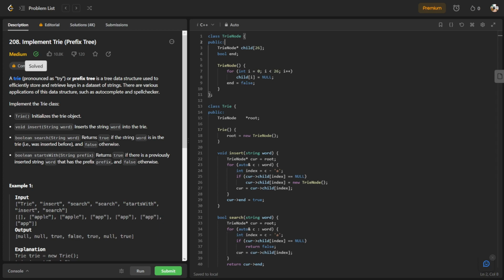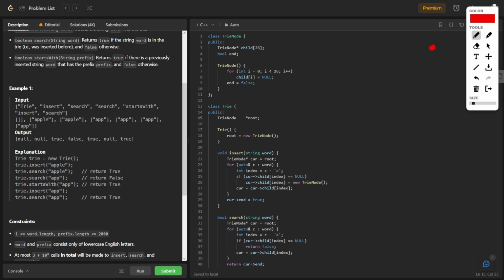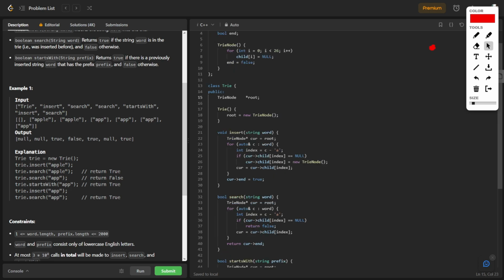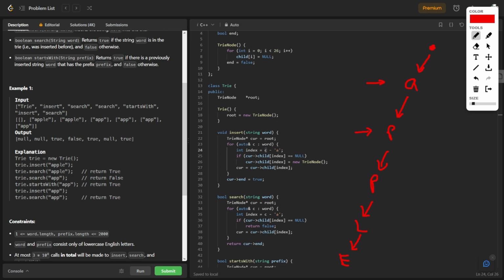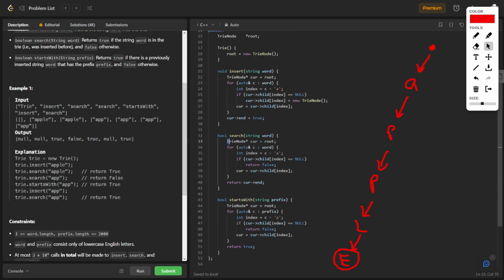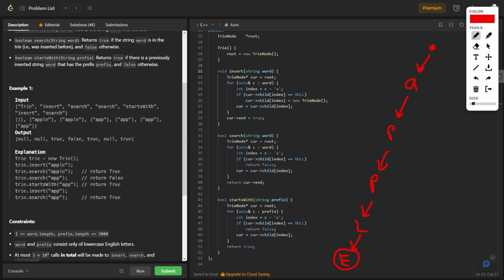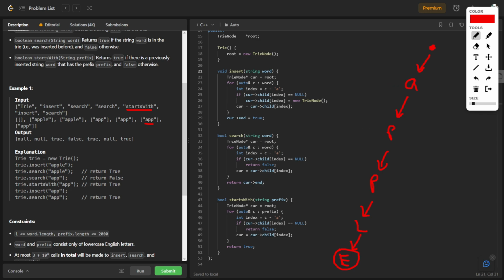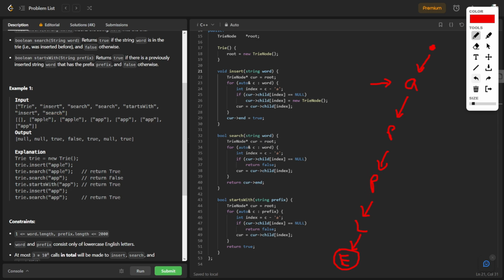Implement Trie (Prefix Tree) - LeetCode #208 - C++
Difficulty: Medium

Problem Description Summary:
Implement a trie used to efficiently store and retrieve keys in a dataset of strings.